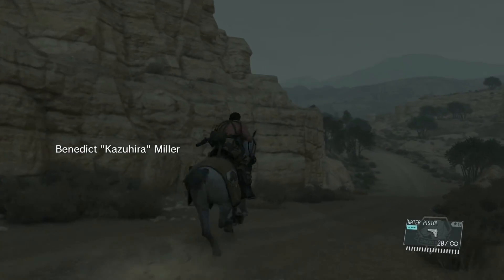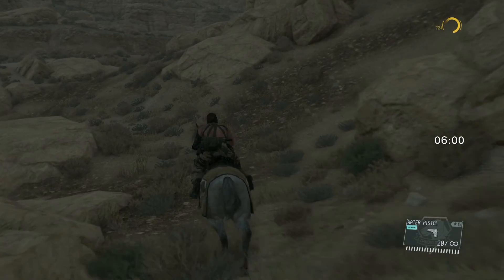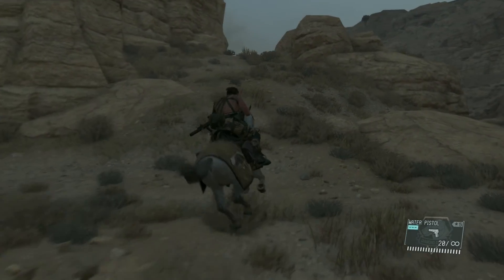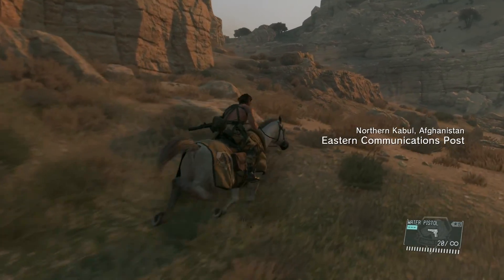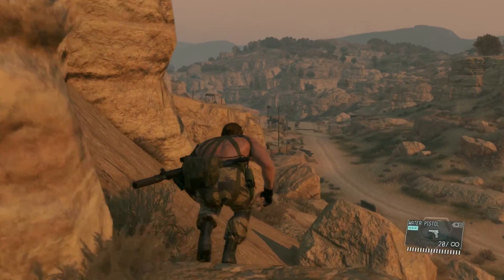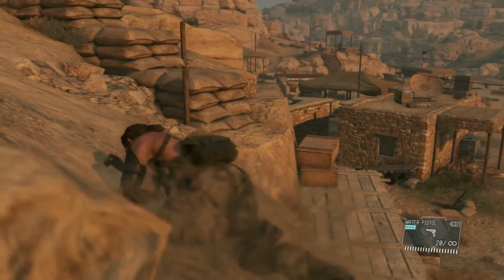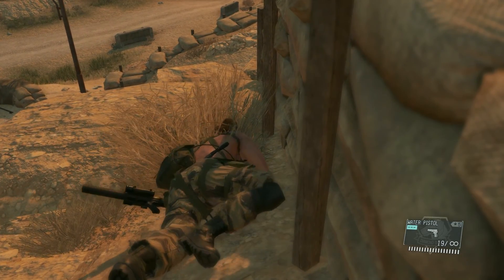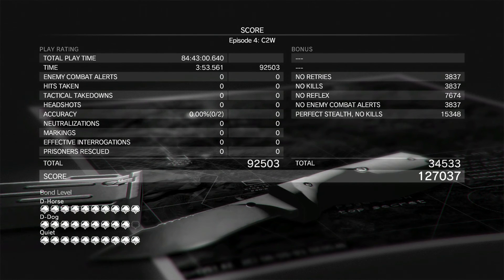MGSV TPP - Episode 4: C2W (All 3 Satellites Destroyed By Water Pistol Only)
S Rank
No Enemy Marking/Tagging
No Presence Indicators
No Radio Alerts To HQ
Never Spotted Once By Any Enemy Soldiers
Not Even A Single Huh? From Any Enemy Soldiers
No Retries
No Checkpoint Reloads
100% Perfect Stealth
No Enemy Hold Up's
No Interaction With Any Enemy Soldiers
All 3 Satellites Destroyed Without The Enemy Ever Knowing
Leave The Mission Area By Fulton Container Unseen By The Enemy

Time: 5:04.307
Score: 165539
1080p 60fps